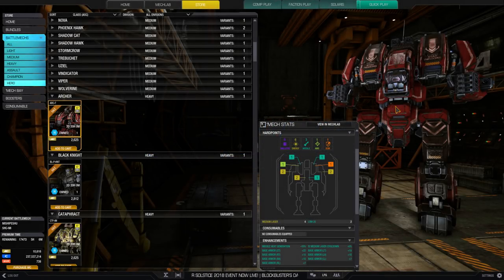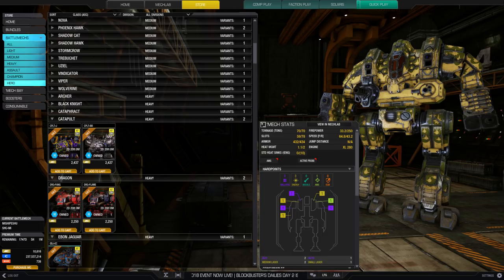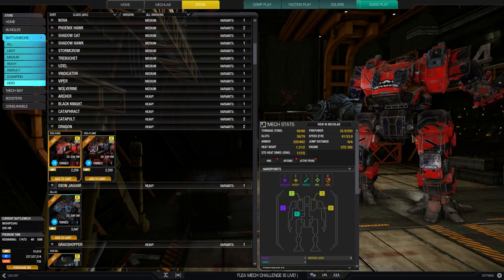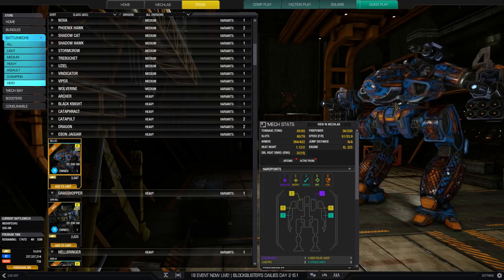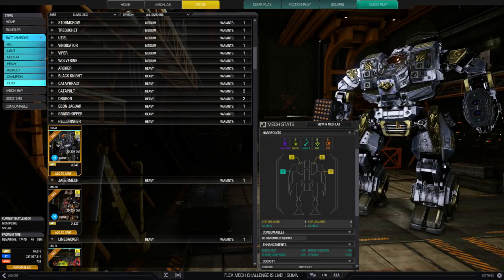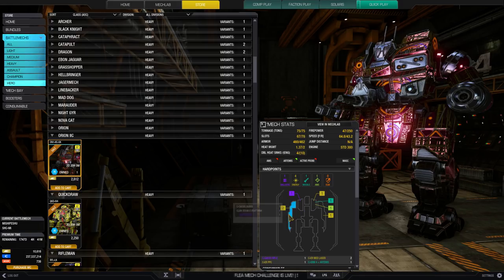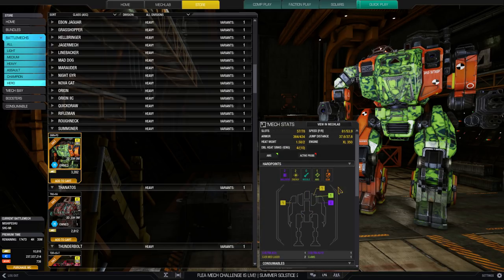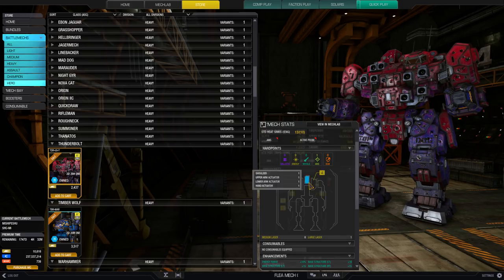Heavy Hero Review - Summer 2018